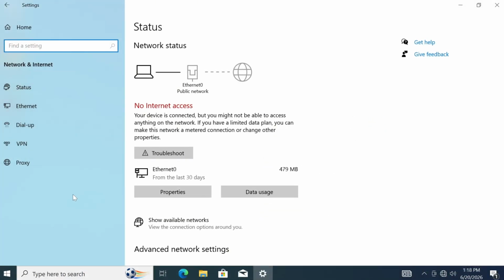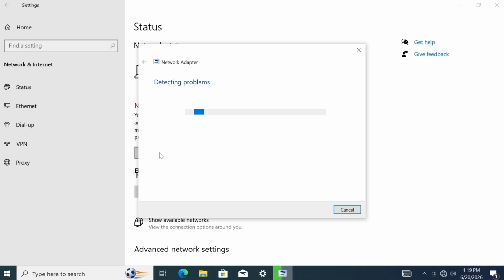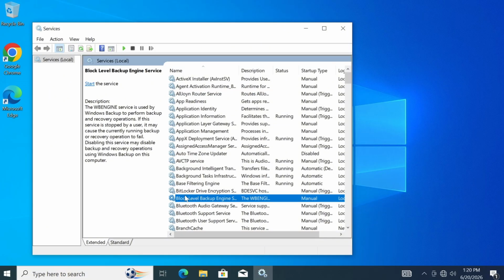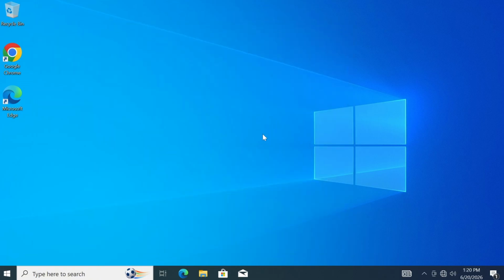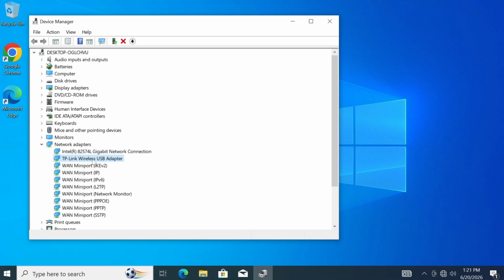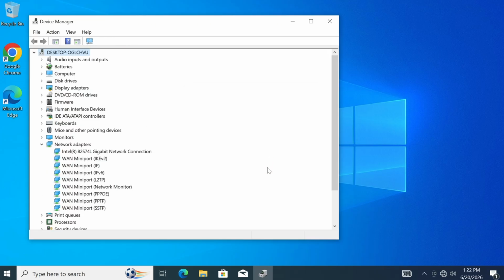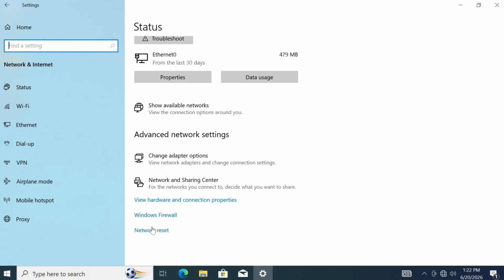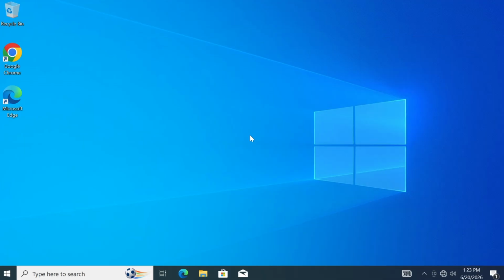FIX WiFi Option Not Showing Problem in Windows 10 | WiFi Icon Missing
In video i will guide you how to fix wifi option not showing problem in windows 10, I'll show you several methods to fix the Wi-Fi option not showing problem in Windows 10.

This issue is commonly caused by a disabled wireless adapter, stopped WLAN services, corrupted network drivers, incorrect network settings, or other software-related problems. In this video, we'll go through multiple troubleshooting steps to help restore the missing Wi-Fi option and get your wireless connection working again.

Key Moments:
00:00 Fix Wi-Fi Option Not Showing in Windows 10
00:38 Method 1: Run the Network Troubleshooter
01:14 Method 2: Restart the WLAN AutoConfig Service
01:54 Method 3: Enable & Restart the Wi-Fi Adapter
02:27 Method 4: Update or Reinstall the Adapter Driver
03:21 Method 5: Network Reset in Settings
03:57 Outro

This tutorial is helpful if:
• Wi-Fi option disappeared in Windows 10
• Wireless adapter is not showing
• No Wi-Fi networks are available
• Wi-Fi icon is missing from the taskbar
• Windows cannot detect the wireless adapter